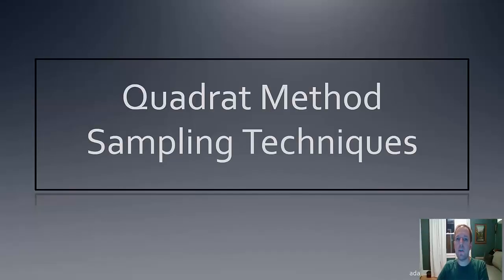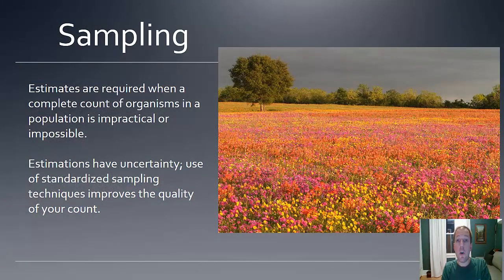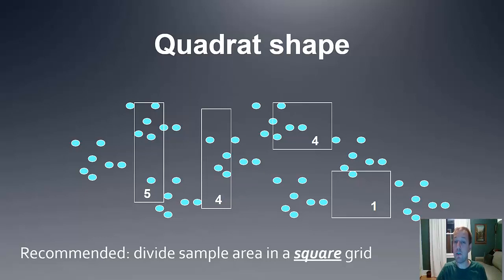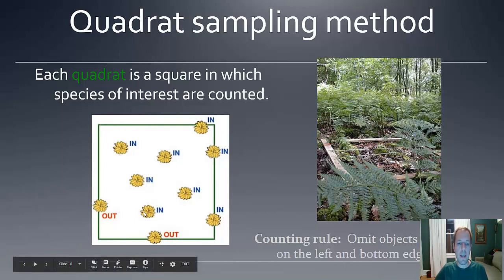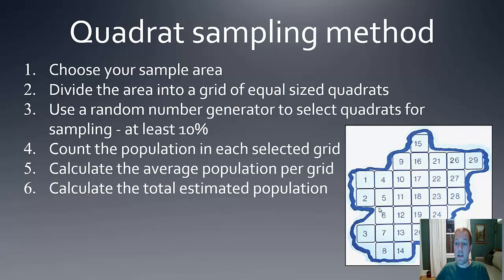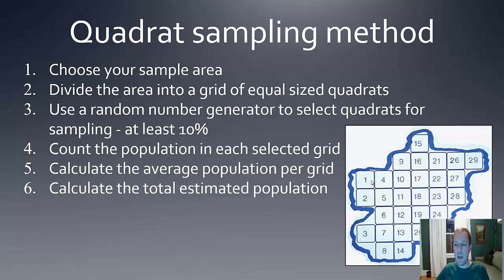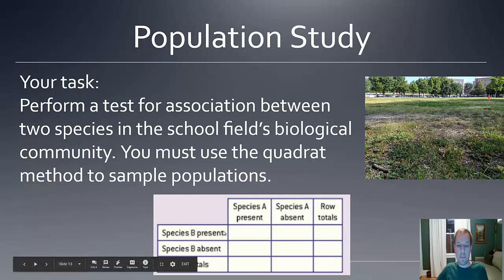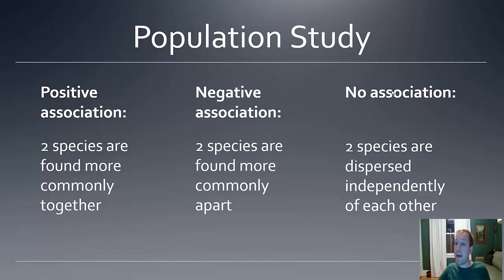Quadrat method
Description of the quadrat sampling method for my unit on Ecology.